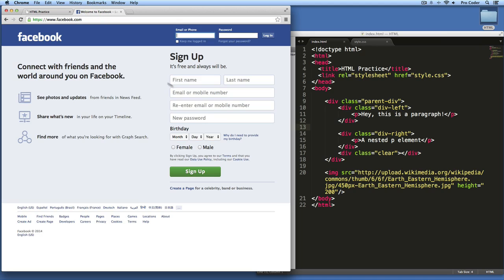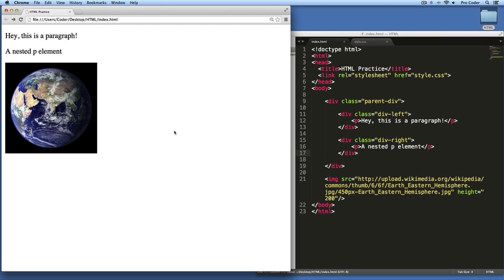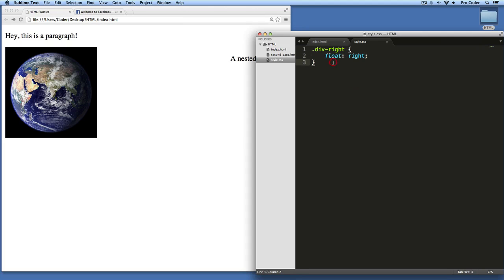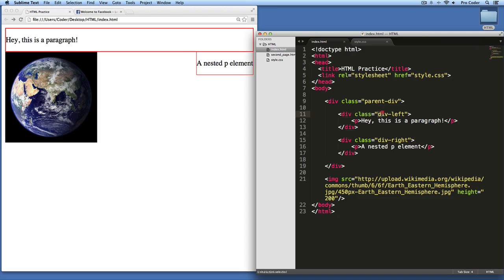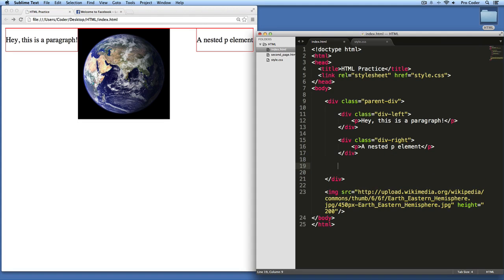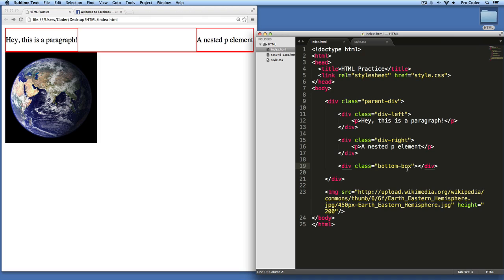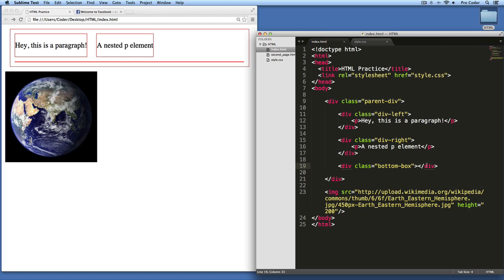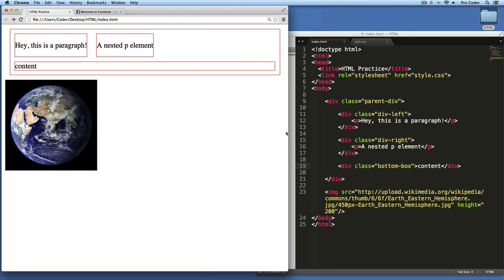37. Ruby on rails tutorial (front-end css): We Can Float